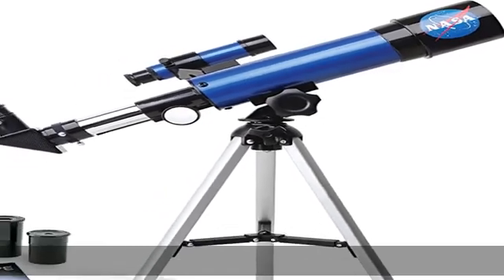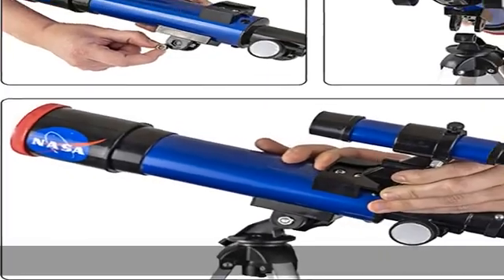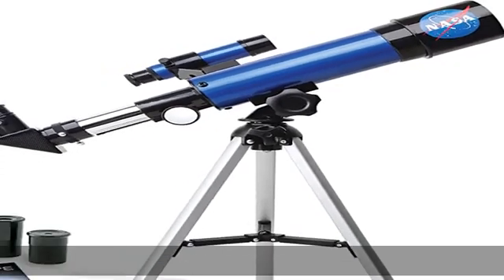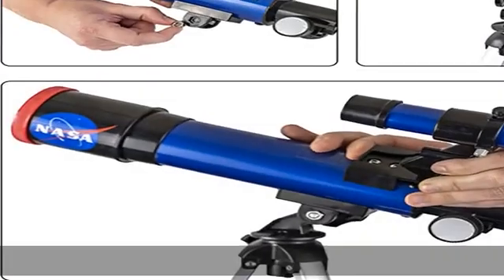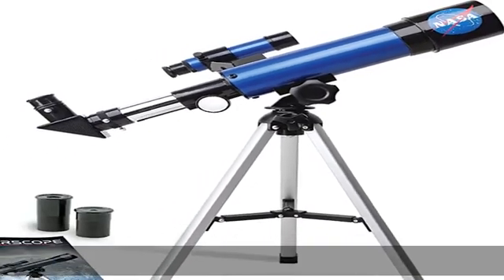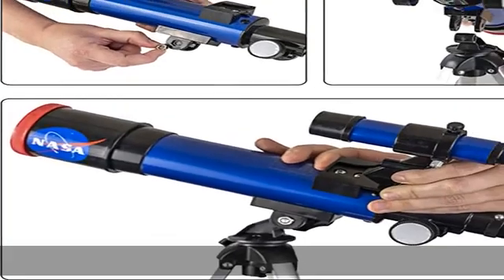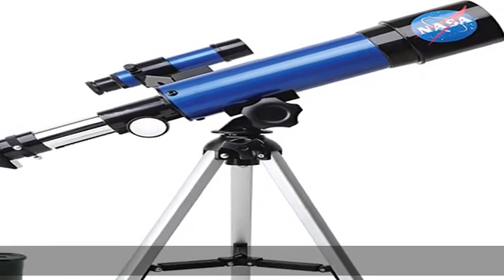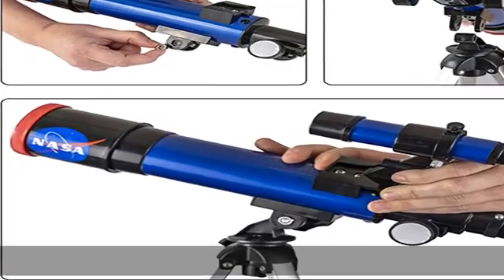NASA Lunar Telescope for Kids – Capable of 90x Magnification, Includes Two Eyepieces, Tabletop Trip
NASA Lunar Telescope for Kids – Capable of 90x Magnification, Includes Two Eyepieces, Tabletop Tripod, Finder Scope, and Full-Color Learning Guide, The Perfect STEM Gift for a Young Astronomer